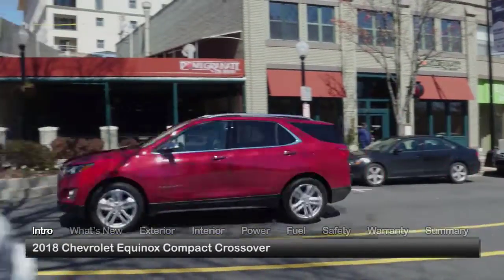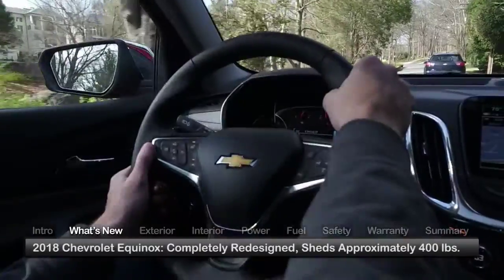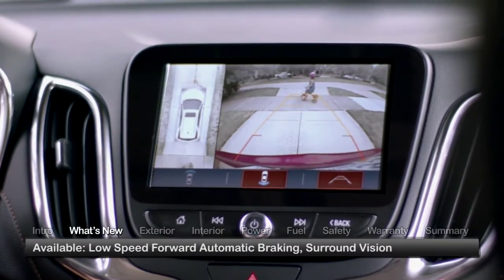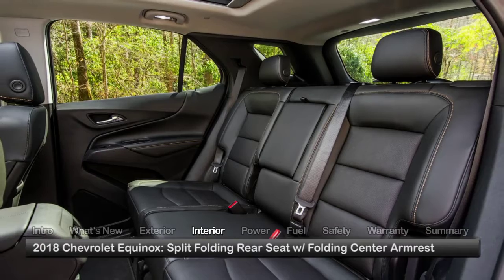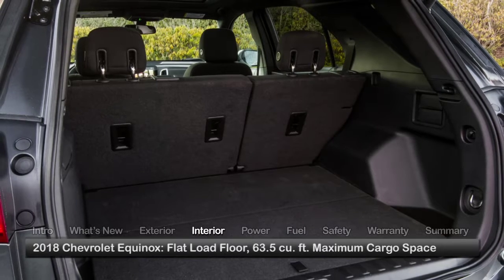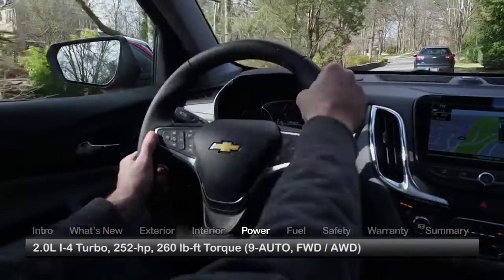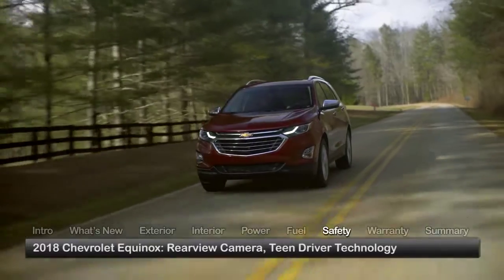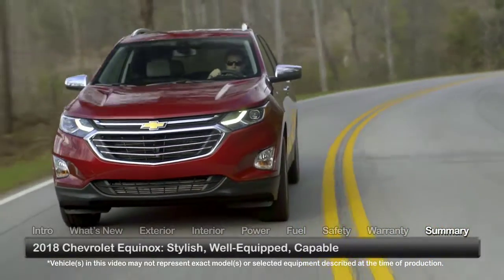2018 Chevrolet Equinox Test Drive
The 2018 Chevrolet Equinox gets more expressive and more efficient while evolving into an even more technologically sophisticated utility vehicle than its predecessor.